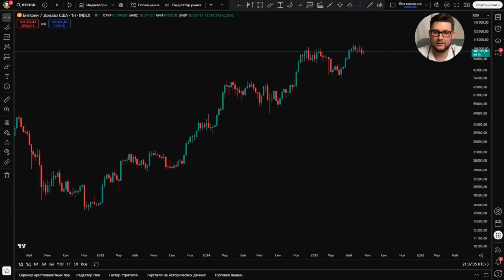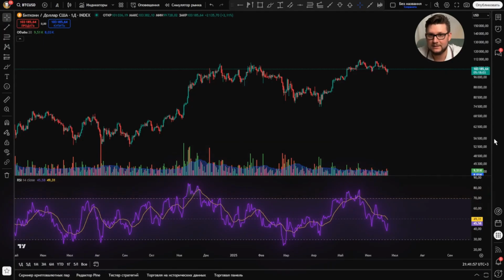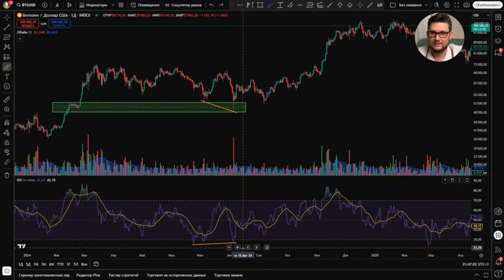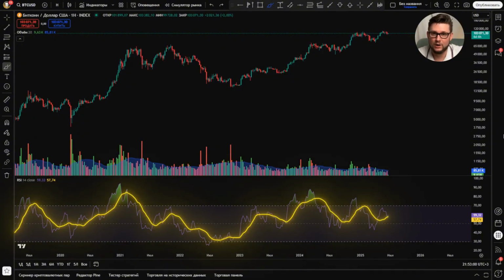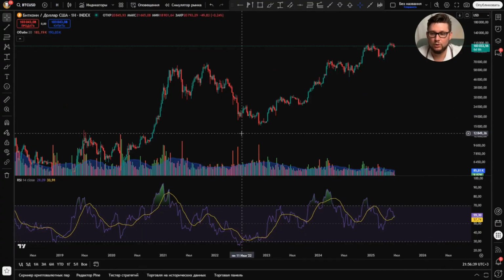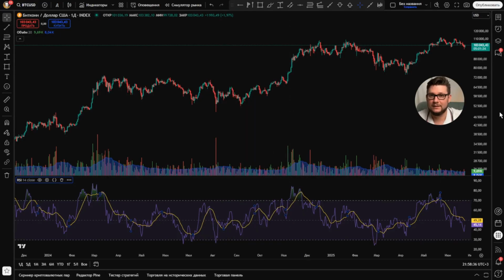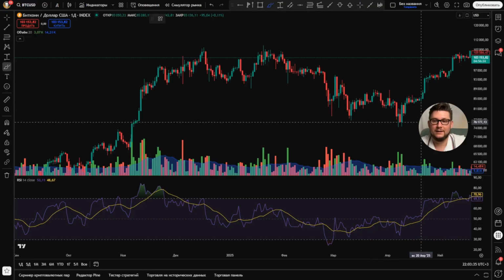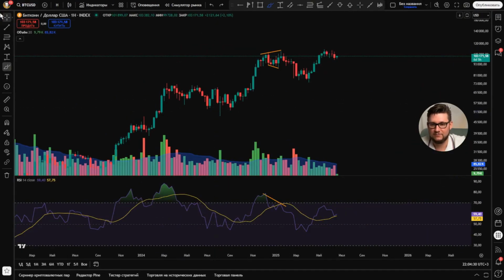What is RSI in crypto and why you’re using it wrong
RSI in Crypto — What It Is and How to Use It Correctly
In this video, I’ll break down one of the most popular technical analysis indicators — RSI (Relative Strength Index). No fluff, no fantasies — only what really works.

Timestamps:
0:00 Intro
2:14 How to use RSI
7:21 Common mistakes
8:57 Conclusions